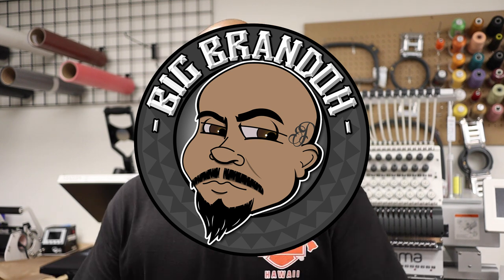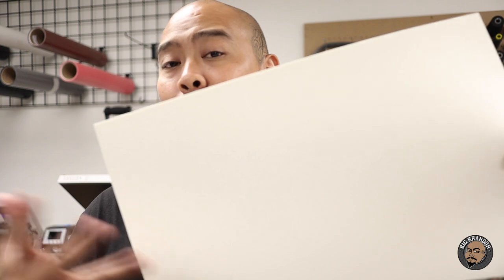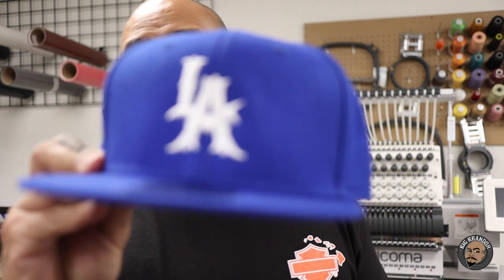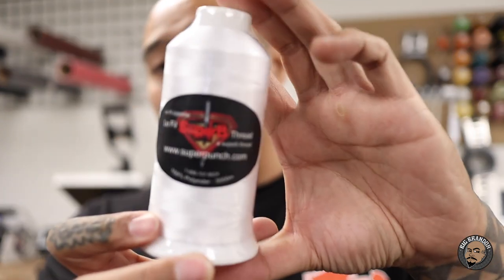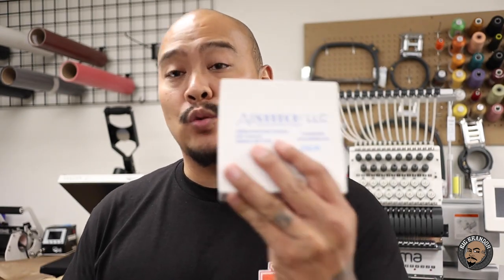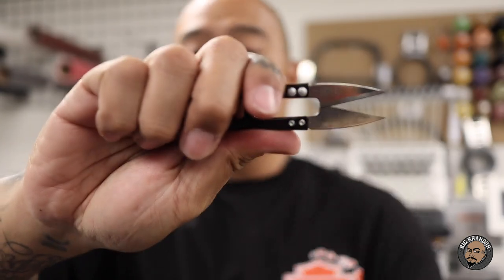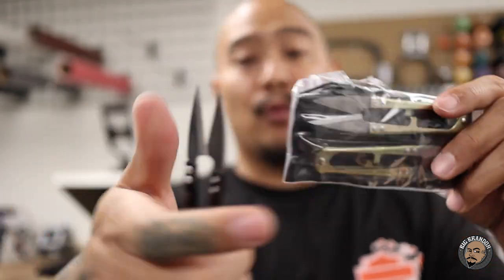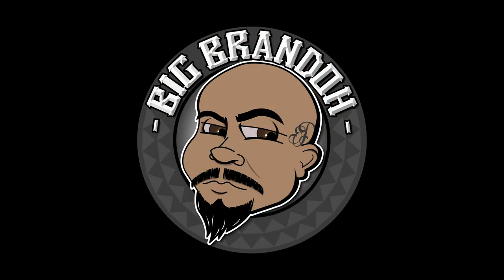Ricoma MT-1501 - Embroidery Supplies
In this video I go over some of the supplies I use to do 3D Puff embroidery on 6 panel hats. Needles i use, thread i use, foam i use, bobbins i use etc...

To get more info like pricing and tech specs about my Ricoma MT-1501 Embroidery Machine go to:

The site i buy some supplies from is AllStitch.com

Check out my E Books, Sample Packs and ALL Big Brandoh Shirts